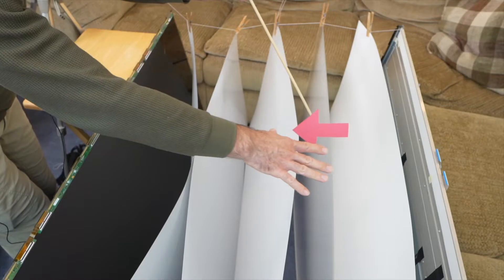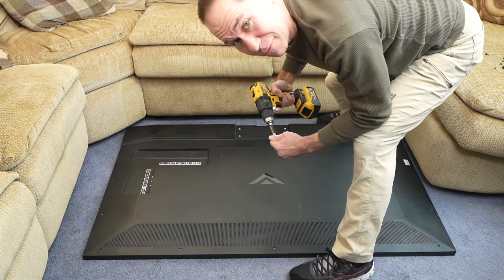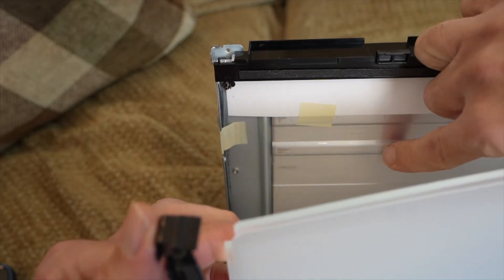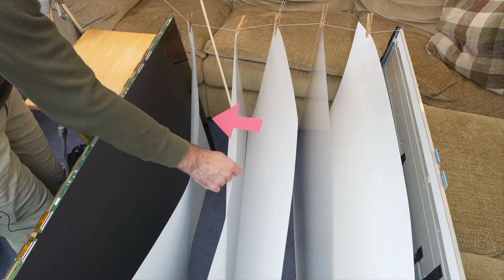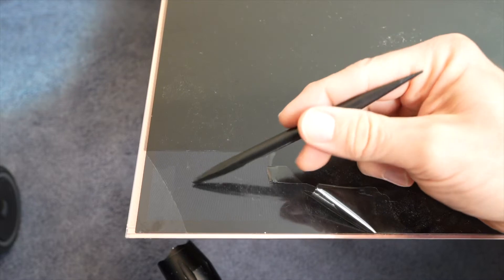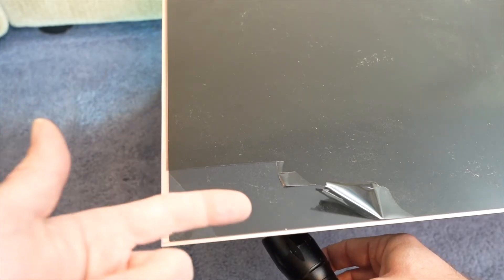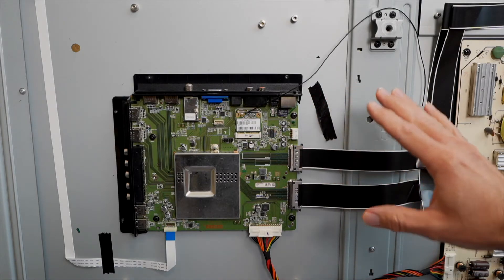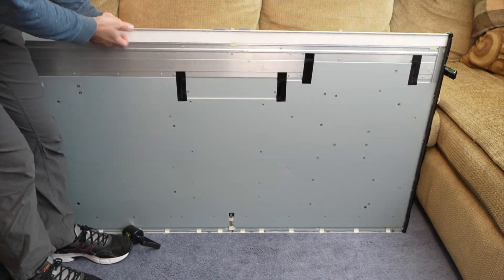How an LCD TV Works - I took my 60" TV apart to Explain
GET THE FREE PDF (26 pages). My best tips on how to diagnose a broken LCD TV without taking anything apart

Beginner Tools I recommend if Getting Started